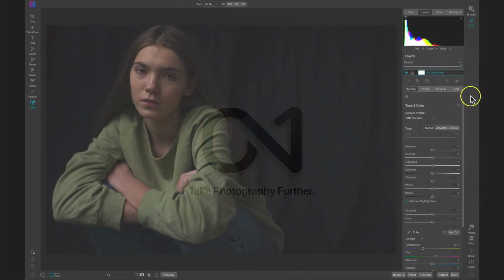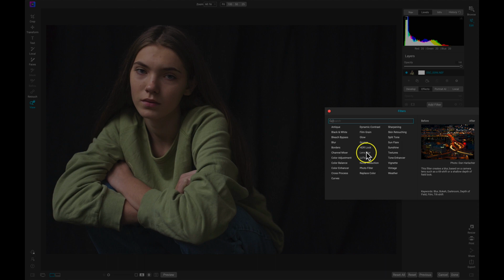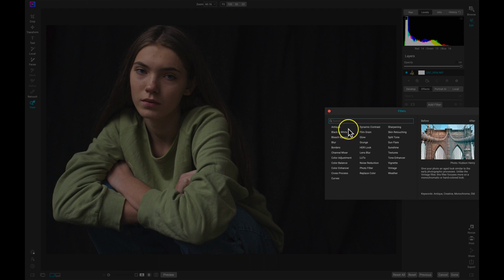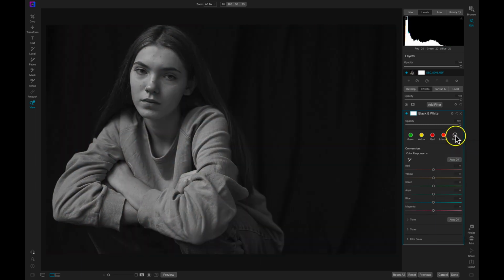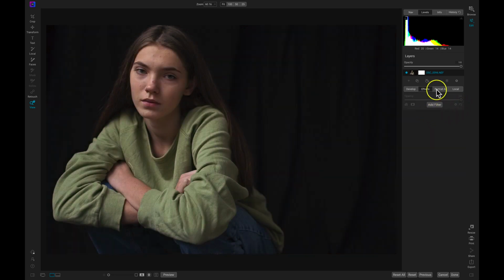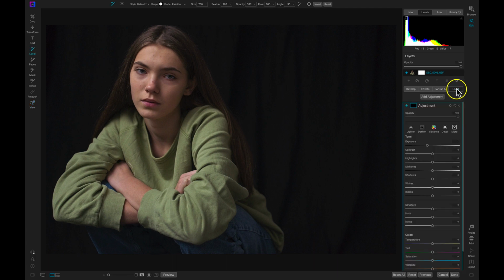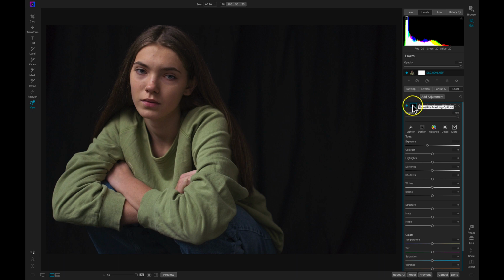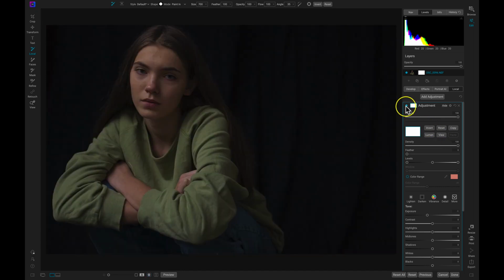Lesson 4 Using the Effects, Portrait AI, and Local tabs